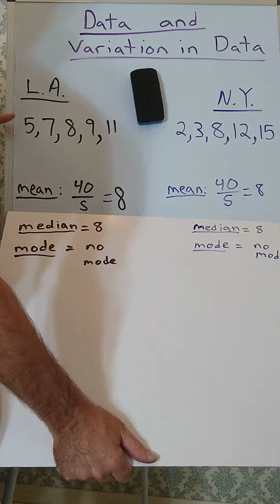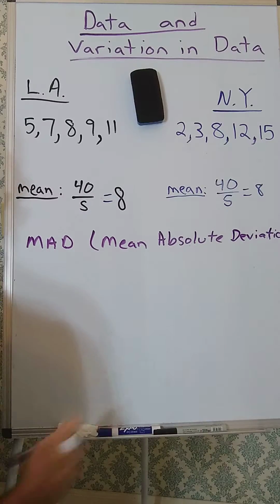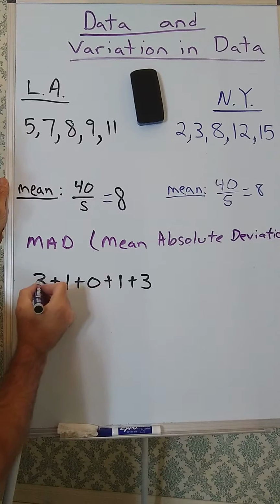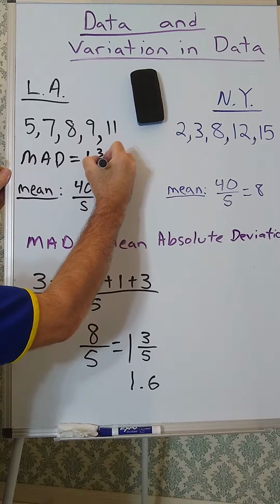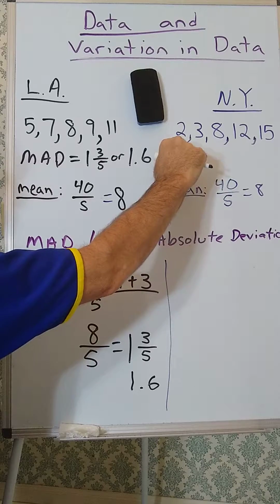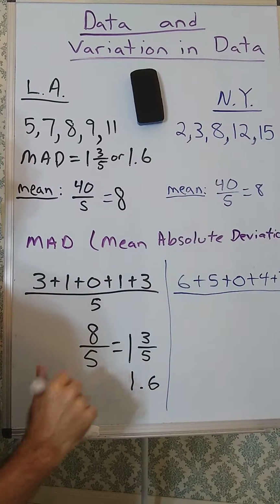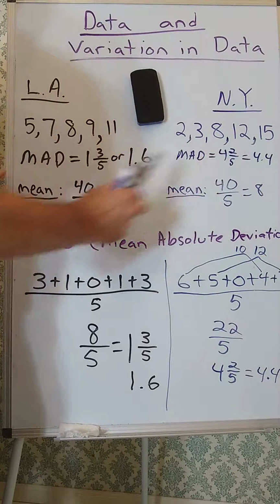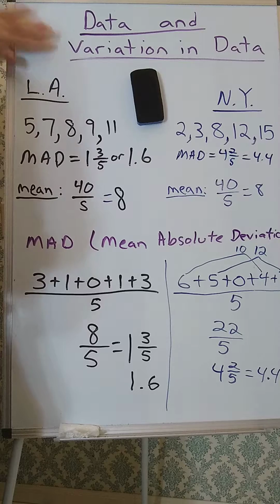Variation in Data, P.2 ; two data sets may differ greatly while having the same measures of center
Part 2: In part 1, we saw two data sets with the same mean, same median and neither had a mode.  So at that point, the comparison between the two sets indicated that the data were the same, but our evaluation was incomplete. Here we look at what makes these data sets statistically different.

CCSS.6.SP.3  Recognize that a measure of center for a numerical data set summarizes all of its values with a single number, while a measure of variation describes how its values vary with a single number.

CCSS.6.SP.5.C Summarize numerical data sets in relation to their context, such as by giving quantitative measures of center (median and/or mean) and variability (mean absolute deviation).